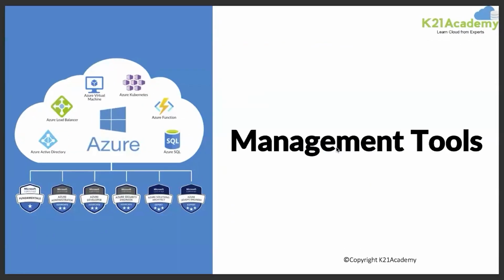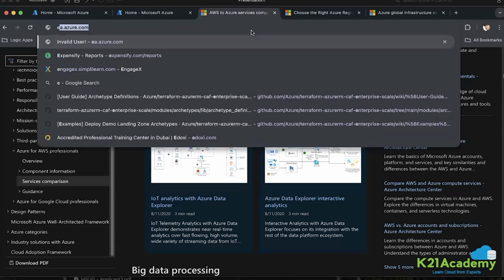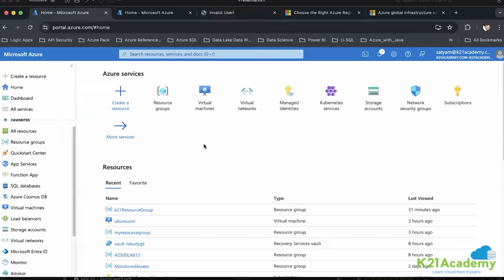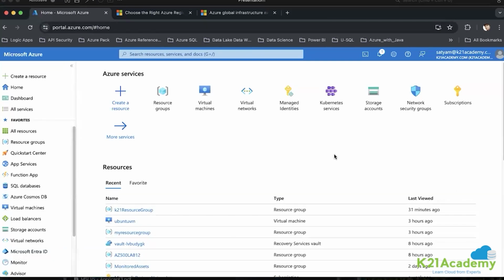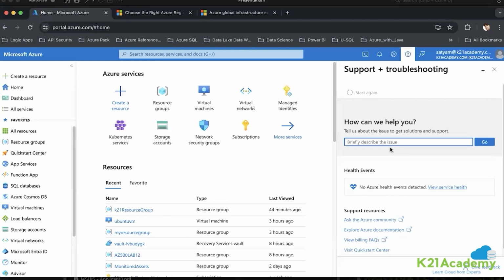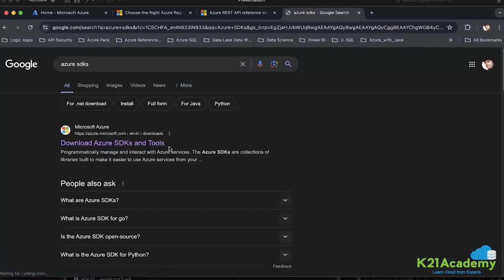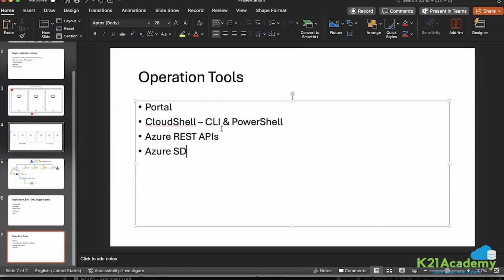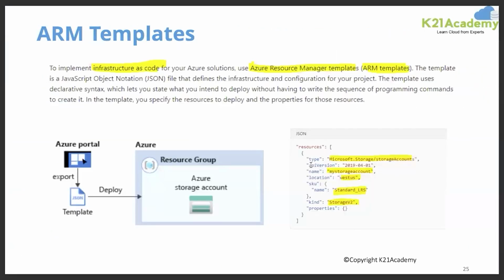Azure Free Full Course For Complete Beginners Part 3 || K21Academy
💼 Join our free class to discover our exclusive three-step framework designed to help you achieve certification and secure high-paying jobs in Azure and DevOps
Whether you’re new to IT, already working but want to step into the Cloud, or you’re already into AWS, Google, or Oracle Cloud, but… You want to start your journey in Azure Cloud for a high-paying job in IT and don’t know where to begin… This one’s for you!

Check out this Azure for Beginners course which is usually worth hundreds of dollars for FREE: Your first step towards a high-paying Azure career! We've divided this course into 10 separate parts, so it will be easy for you to go through it one by one without feeling overwhelmed.

In Part 3 we'll talk about:
Azure Management Tools
  - Azure Portals
  - Azure Cloud Shell
  - Azure PowerShell
  - ARM Templates
  - Azure SDK

This course is your one-stop-shop to learn everything about the basics of Azure Cloud.

Go, check it out, and let us know your feedback in the comment section below 👇🏻

PS. If you missed the previous parts, make sure to check them out for a comprehensive introduction to Azure, including Global Infrastructure, Storage, AD, Cloud Security, and more.